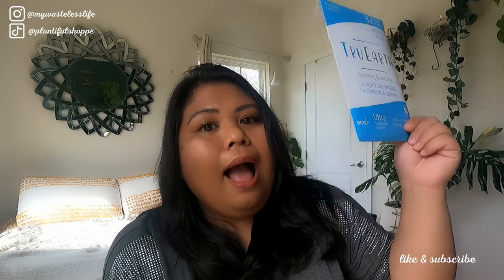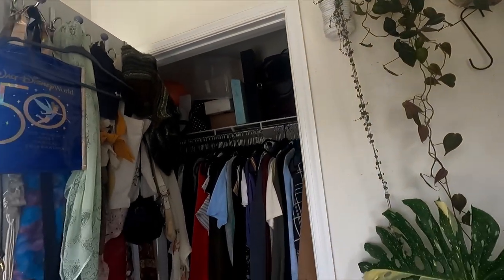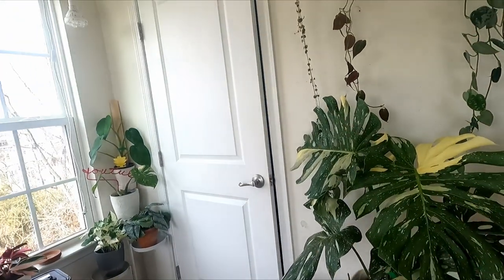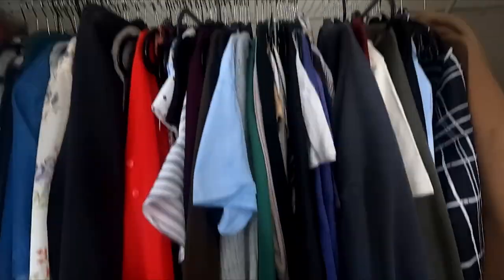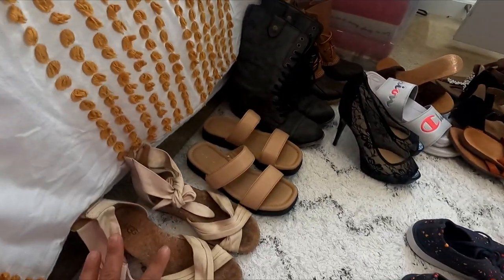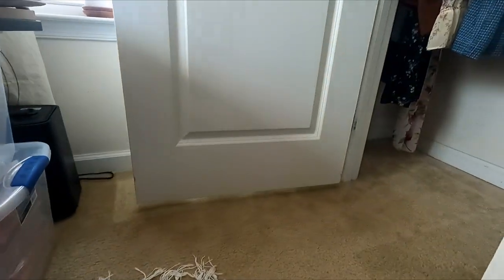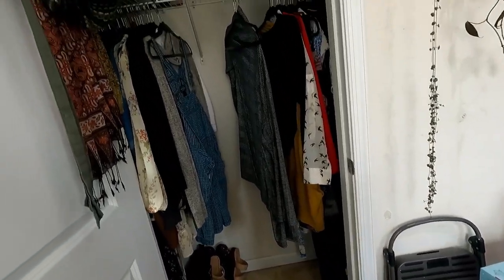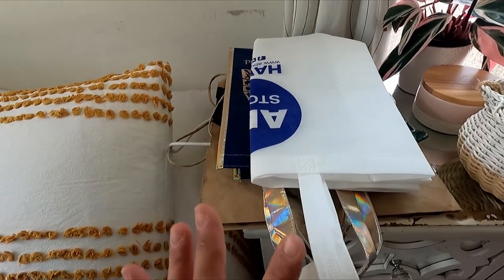CLOSET CLEAN OUT WITH ME | SPRING CLEANING | ORGANIZATION | DECLUTTERING | MARIE KONDO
Find my Pothos Guide Book, find products mentioned in this video, freebies and lots more for My Wasteless Life subscribers at my

🪴ABOUT THIS VIDEO:
come clean out my closet with me and pick out clothes that sparks joy and that i need to let go!